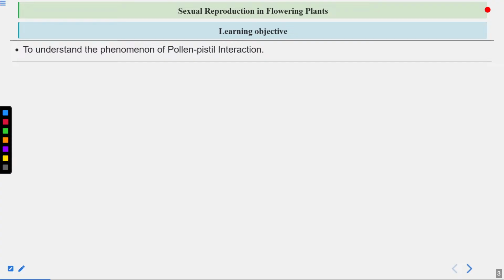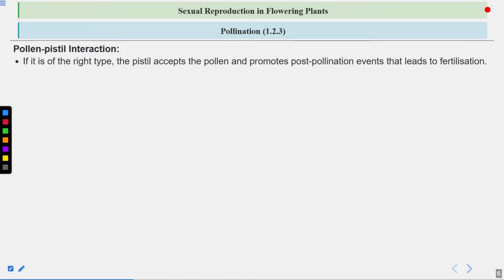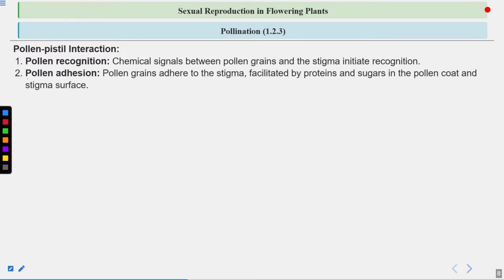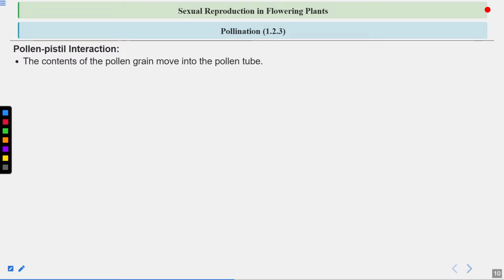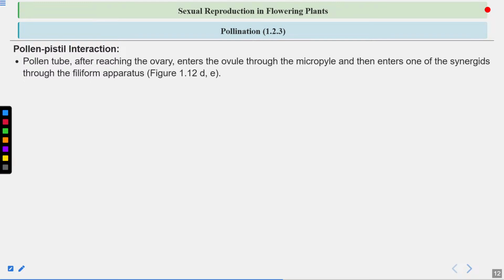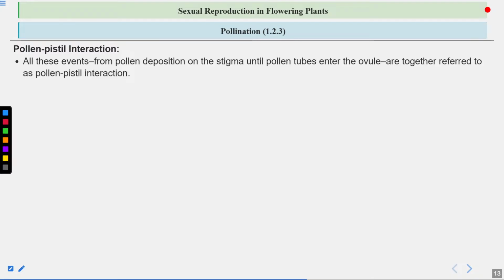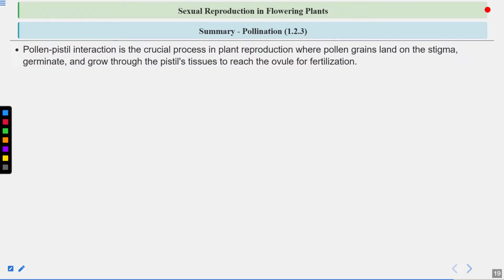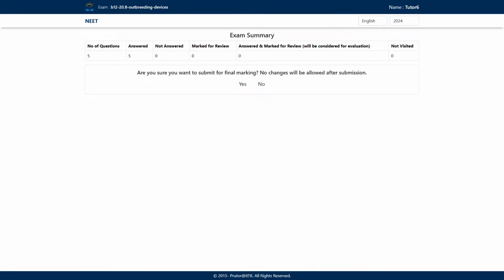NEET 2026 Course | Biology | Sexual Reproduction in Flowering Plants Theory Part 4 | English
Start your preparation today and achieve your dream career!SATHEE